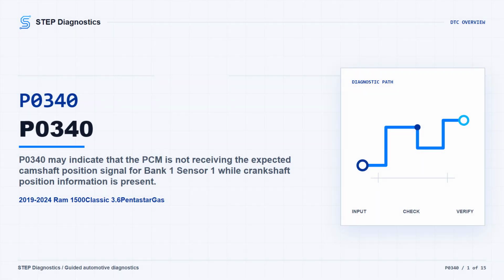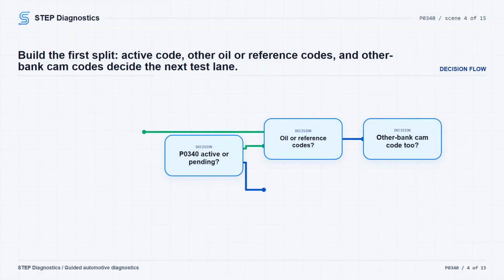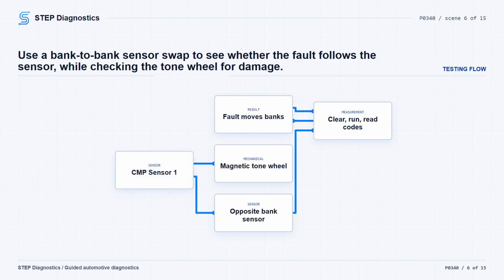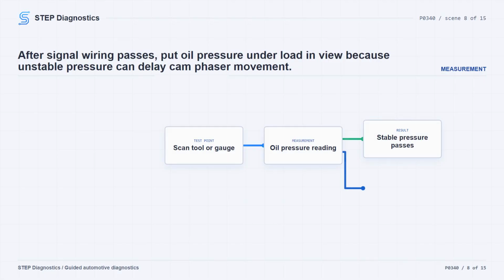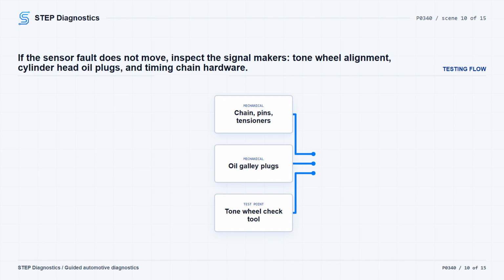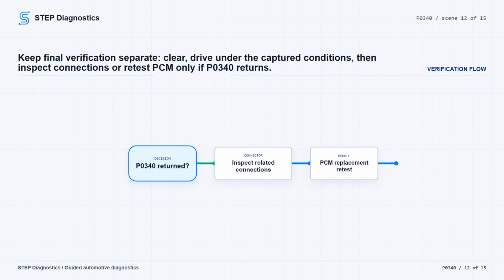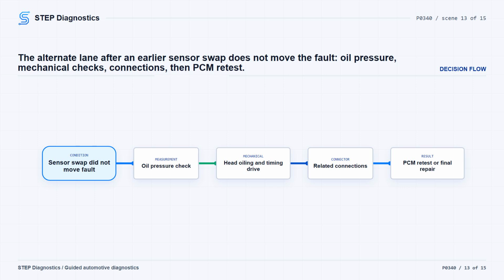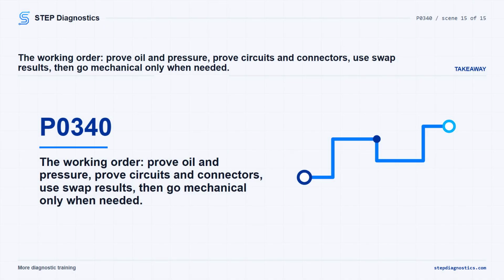P0340: P0340 Diagnostic Guide | 2019-2024 Ram 1500Classic 3.6PentastarGas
P0340 on 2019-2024 Ram 1500Classic 3.6PentastarGas: P0340 Diagnostic Guide.

P0340 may indicate that the PCM is not receiving the expected camshaft position signal for Bank 1 Sensor 1 while crankshaft position information is present.

What you may notice:
- The engine may crank, idle, or run with an intermittent cam signal concern.
- The vehicle may have symptoms that come and go if the signal loss is intermittent.
Possible fault areas:
- Possible oil level, oil condition, oil pressure, or oil filter concerns.
- Possible 5-Volt supply, sensor ground, signal circuit, connector, or terminal concerns.
- Possible camshaft position sensor, tone wheel, oil control valve, cam phaser, timing-drive, cylinder head oiling, or PCM-related concerns.
This video follows a practical diagnostic sequence and keeps the important measurements and decisions in order. P0340 is often best approached by proving oil condition and pressure, then testing the cam sensor circuits and connector integrity, then moving into sensor swap and mechanical cam timing checks only a